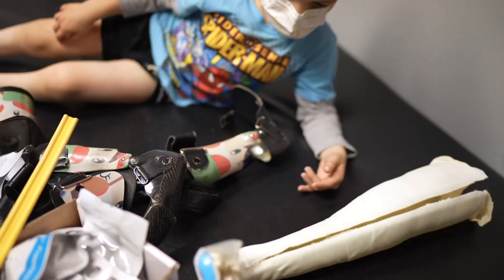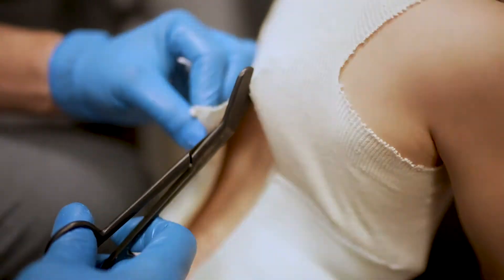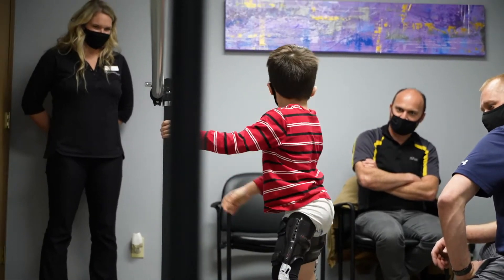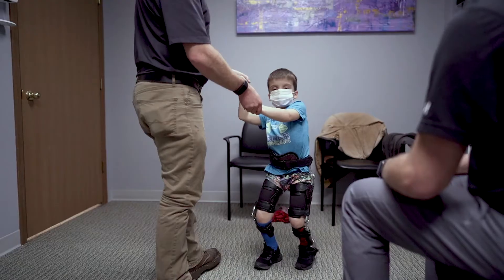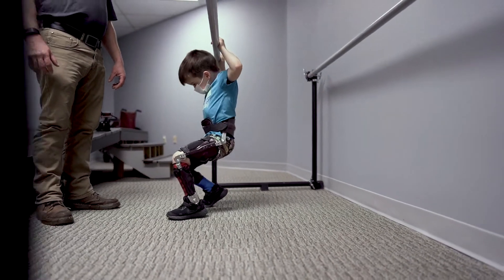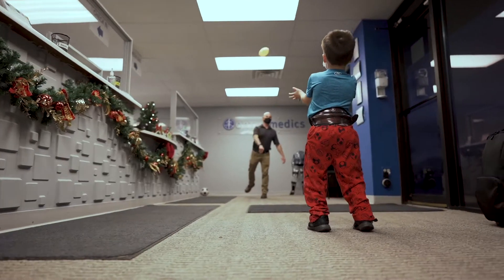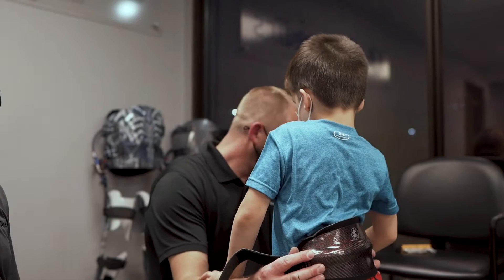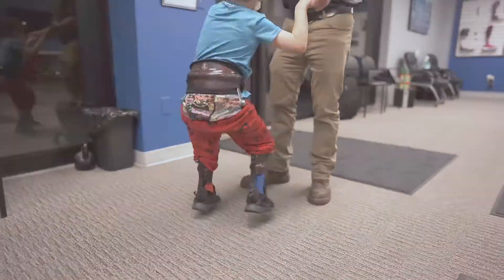Living With Spina Bifida Stephen and His New Device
We are blessed to be able to tell such heartwarming stories like Stephens' . Stephen has spina bifida and works with Orthomedics to improve his quality of life.